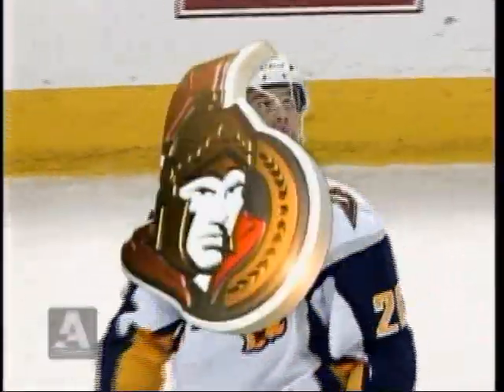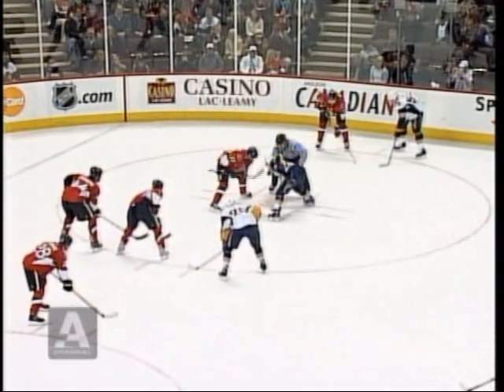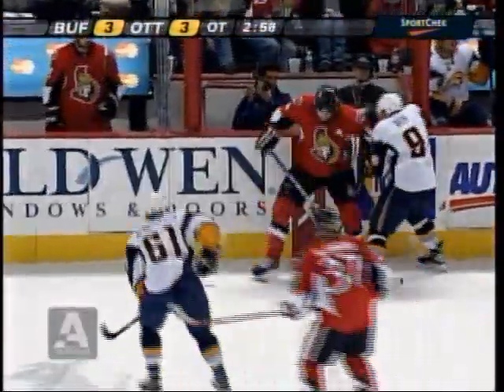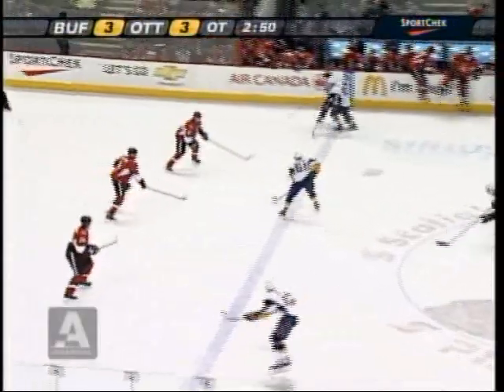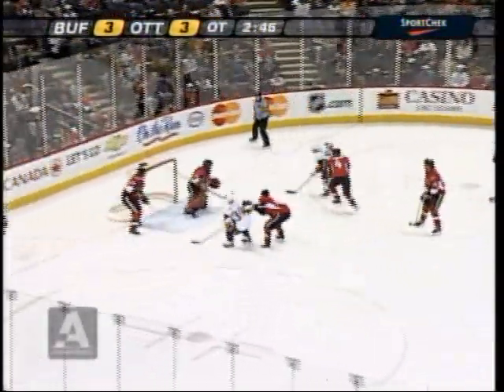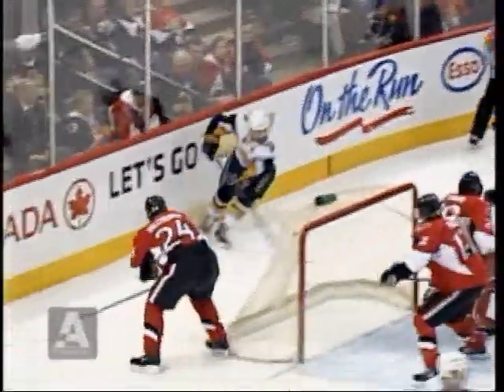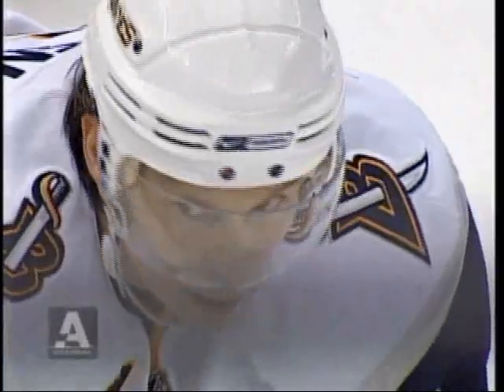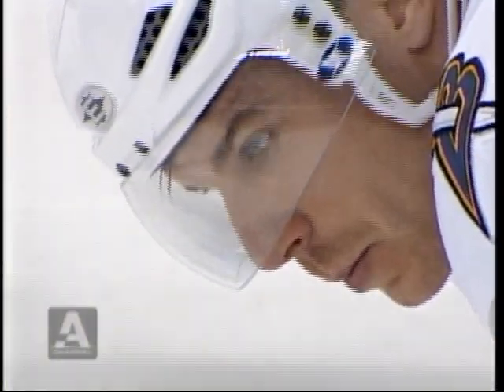Gerber highlights vs Sabres - Mar 27/08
Courtesy of Dagwood of SensNetwork.com
Check out the website for all the latest news on the Ottawa Senators. News, chat, forum, videos and pictures! Largest Ottawa Senators community on the web, next to facebook.

gerbs marty darth gerber